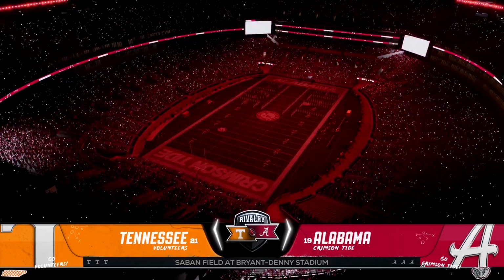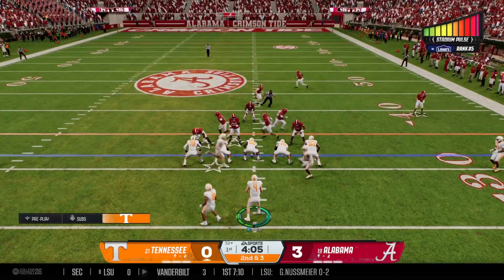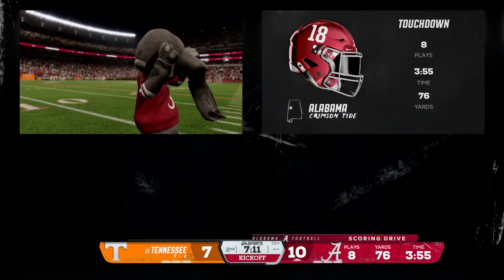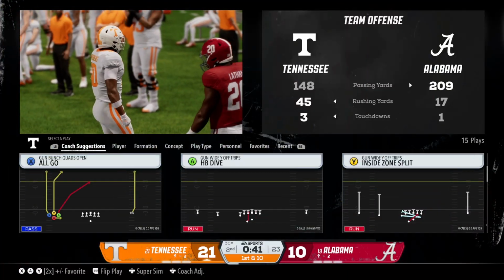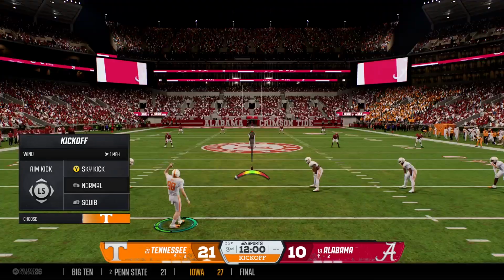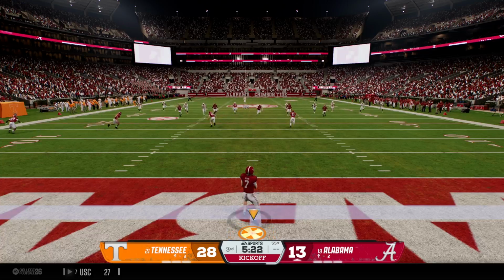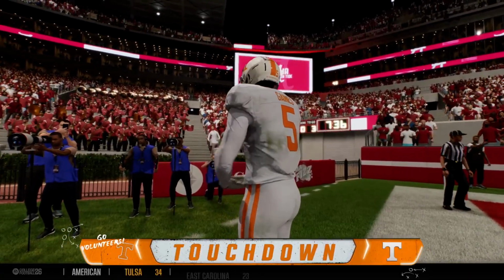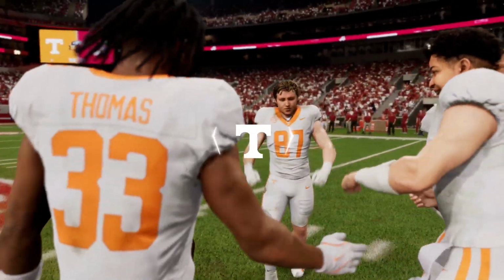CFB 26 #21 Tennessee vs #19 Alabama